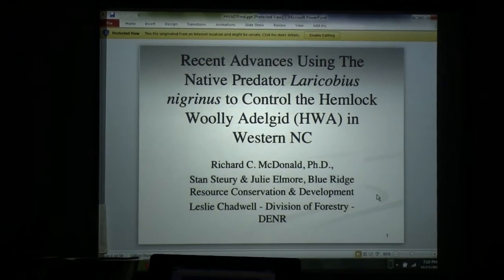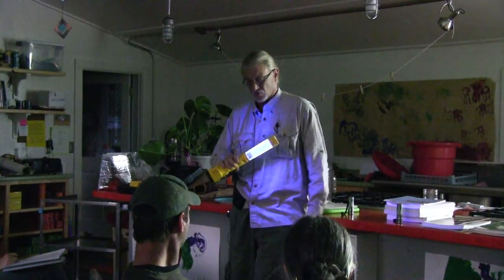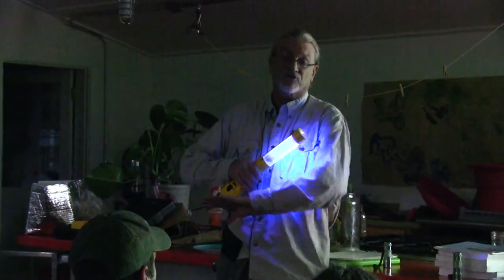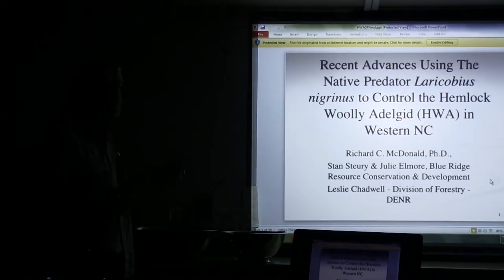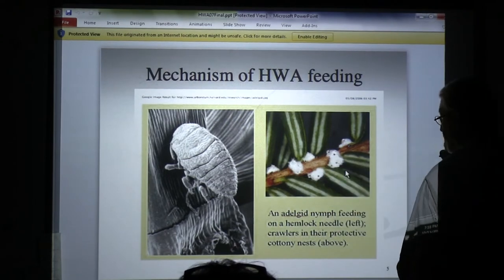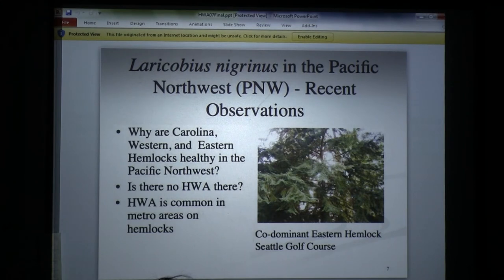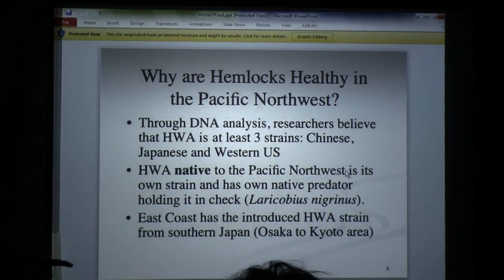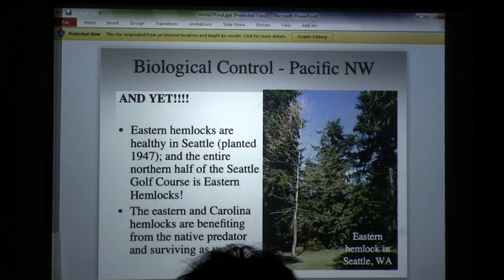Farmscaping with Dr. McBug 14